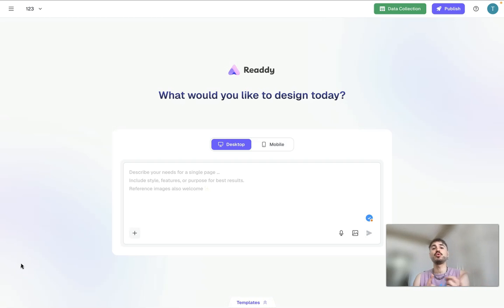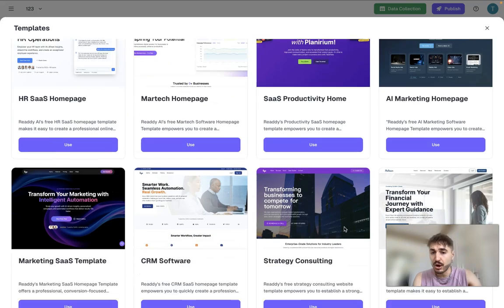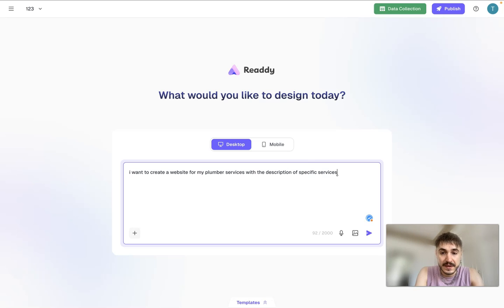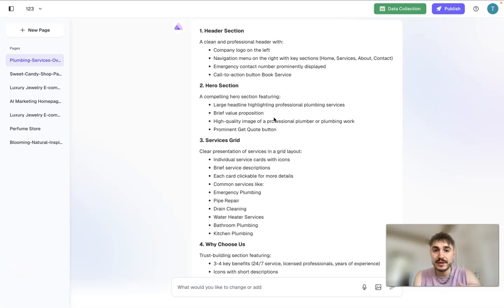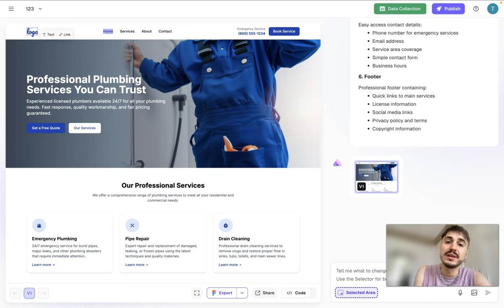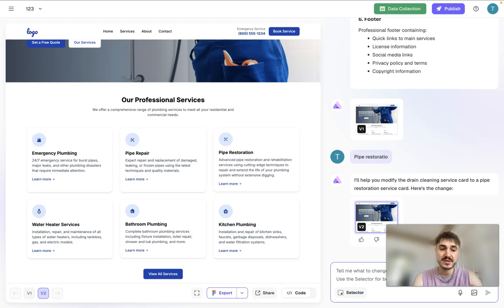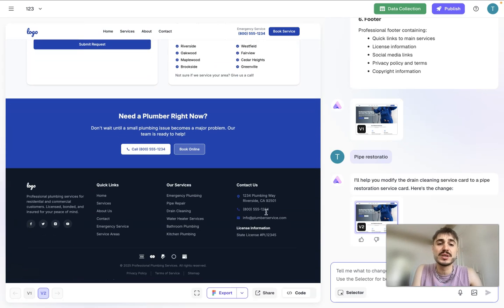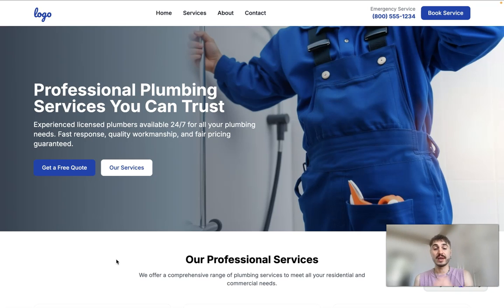AI Built My Website in Minutes (No Dev Needed!)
Tired of wasting time (and money) building websites from scratch?
🚫 No templates. No coding. No long hours.

Meet the future of web creation — powered by Readdy.ai. This isn’t just a no-code tool. This is an AI website builder that actually understands your ideas and brings them to life in just a few clicks.

Here’s what we cover in this video:

⚙️ Smart Website Generation — Enter your idea → Get a full, structured website with layout, images, and content.
🎯 Point-to-Point Visual Editing — Move and change any element precisely without touching a line of code.
🌀 Hero Animations & Visual Effects — Add cinematic scroll effects, animated headers, and dynamic elements instantly.
📄 Multi-Page Generation — Build full websites with linked sections, menus, and subpages in seconds.
💾 Export Code & Launch — Download clean HTML/CSS code and connect your own custom domain.
📬 Auto Form Builder — Capture leads and emails without needing a developer.

Whether you're launching a landing page, a personal portfolio, a SaaS site, or a product showcase — Readdy.ai makes it possible faster than anything you've tried.

You don’t need a developer.
You don’t need a designer.
You just need an idea.

And watch how fast you can launch your next big thing.